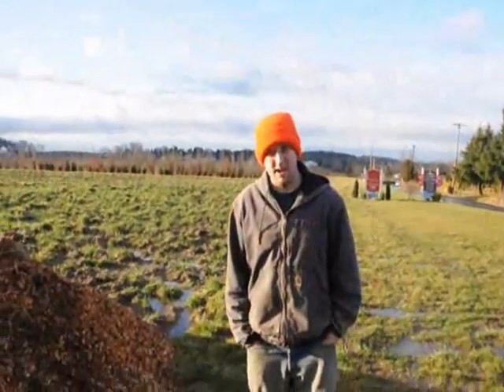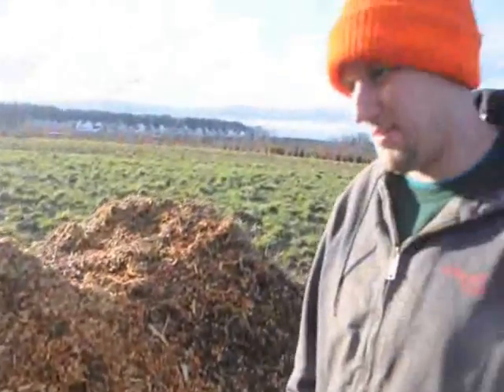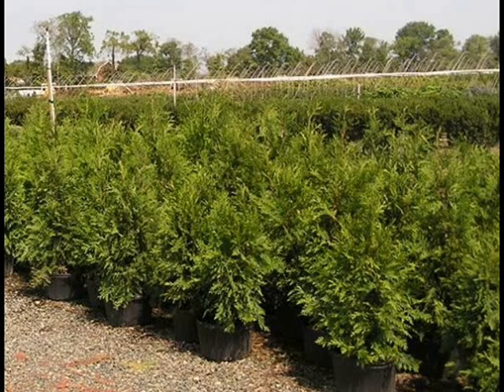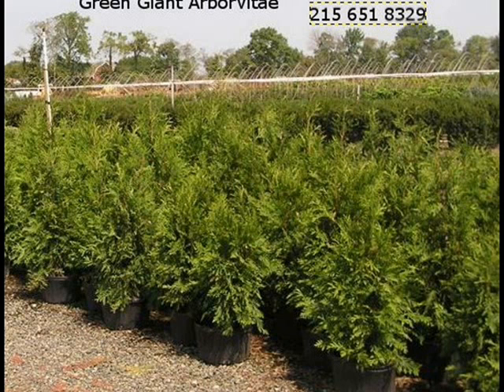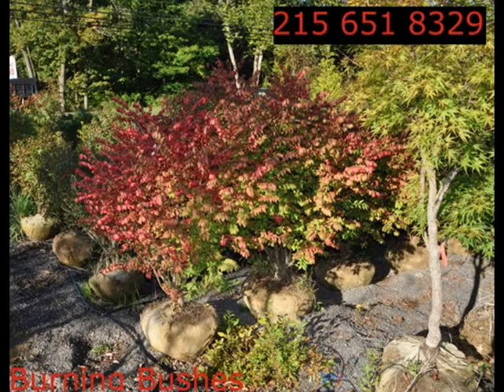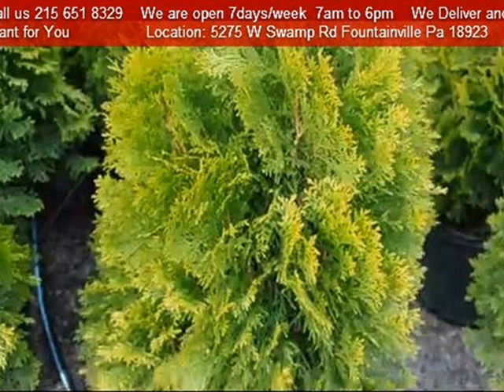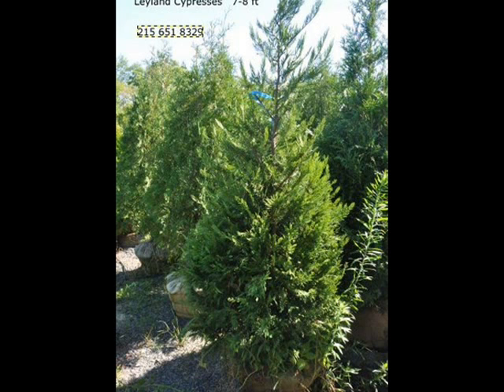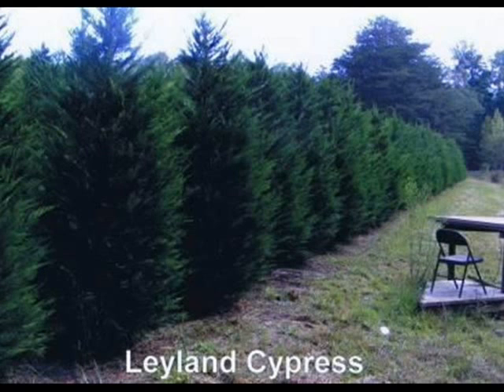Deadly Chips ..... Beyond Dangerous to your Landscape